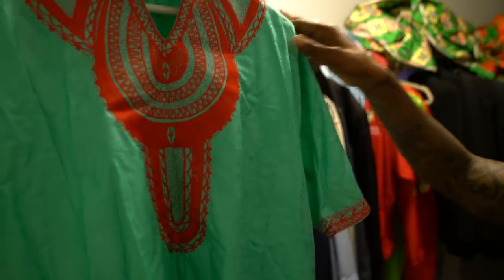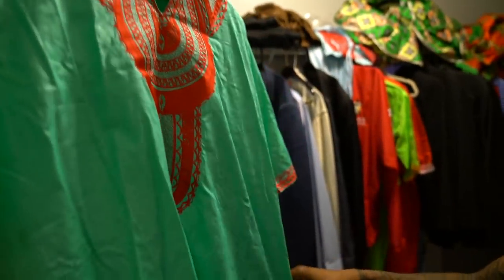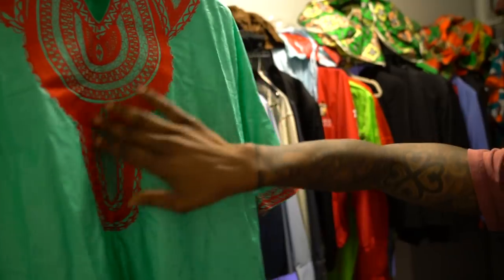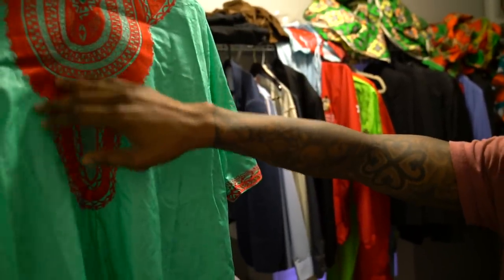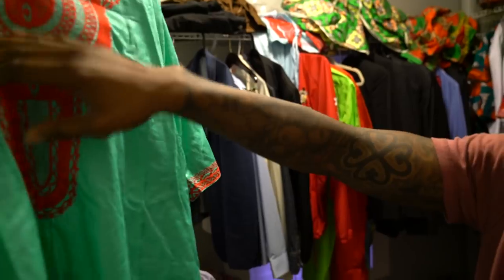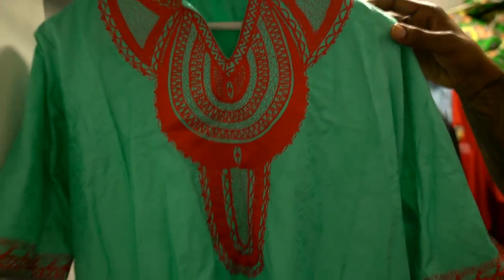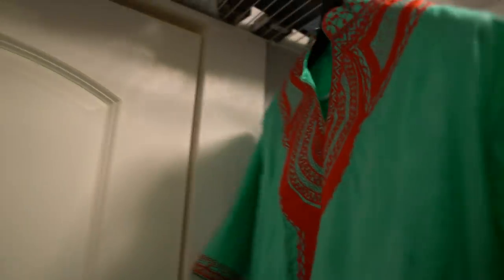NO Fake Dusty Dashikis at The Black Panther Movie Premier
There are going to be a plethora of fake dusty Chinese and Indian made dashikis at the Black Panther Premier. for indigenous African creativity, art, jewelry, and clothing. to support our projects. Lastly, buy one of my children's books P instagram:dynastamir instagram:searchforuhuru facebook:searchforuhuru twitter:searchforuhuru